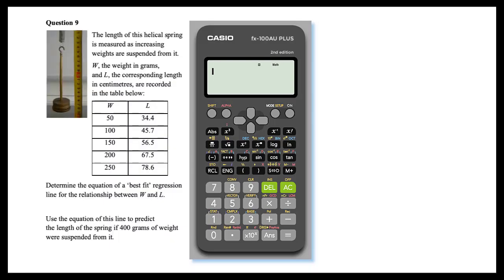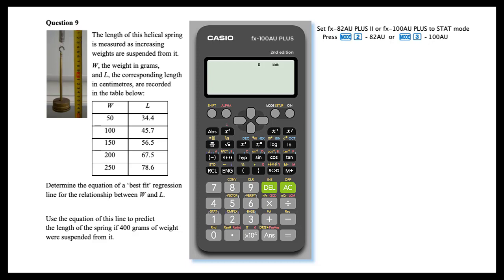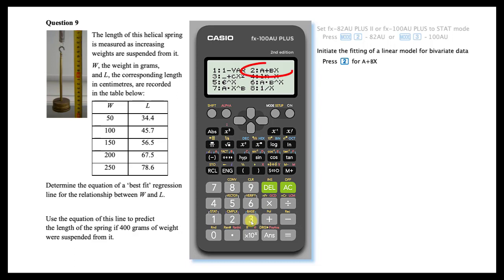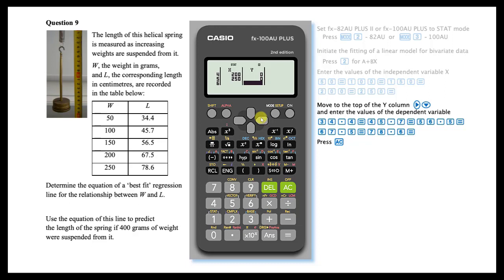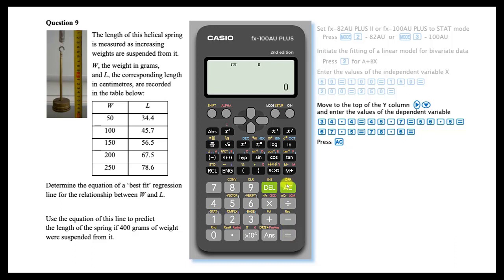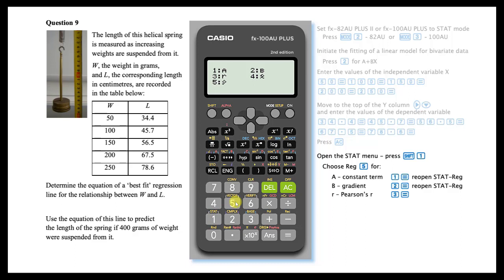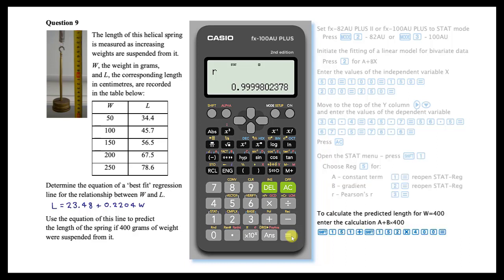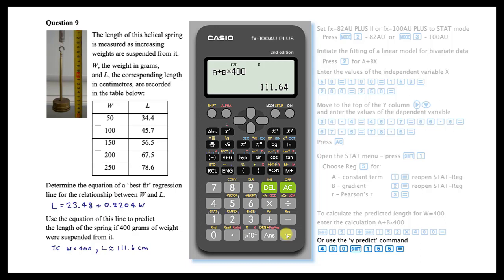How to Find the Equation of the Regression Line on Casio 2nd Edition Scientific Calculators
Learn how to find the equation of the regression line of  'best fit' on the Casio fx-82AU PLUSII and fx-100AU PLUS 2nd Edition scientific calculators.